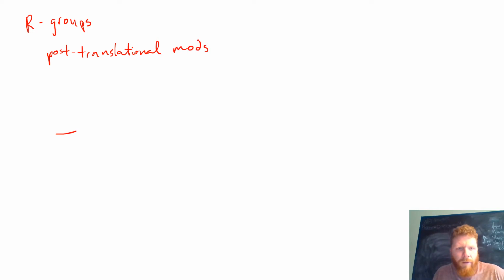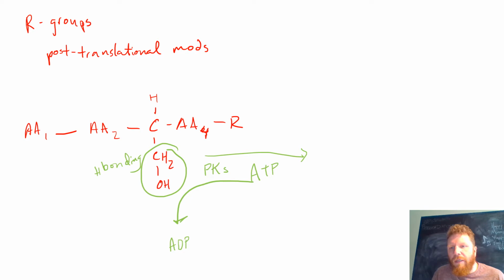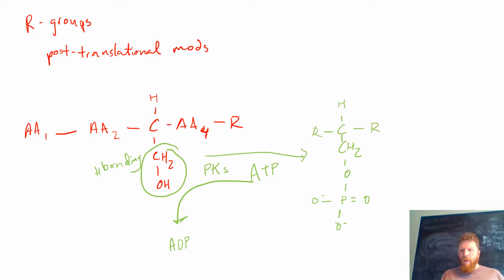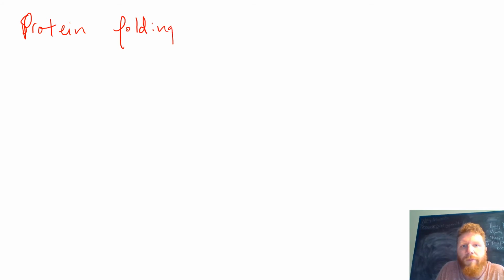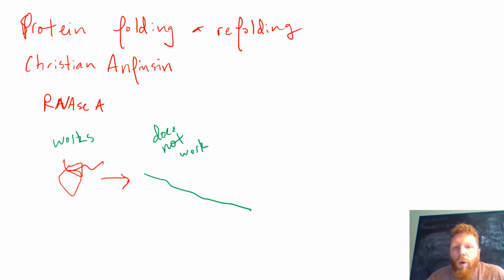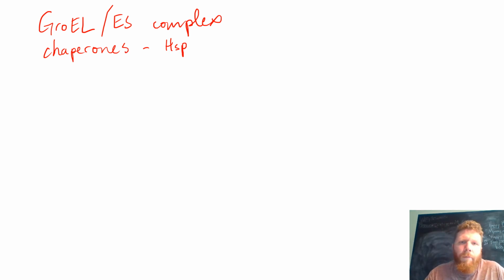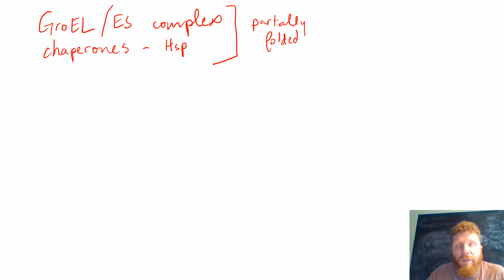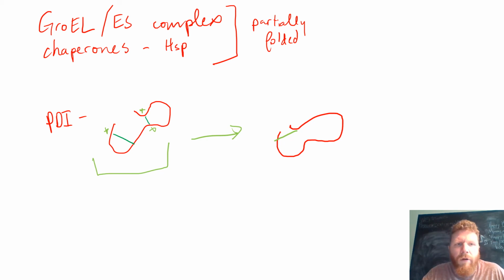Day 16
Tertiary structure